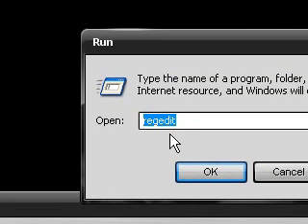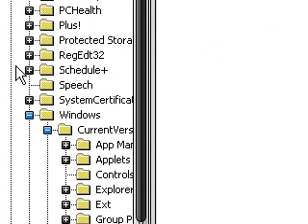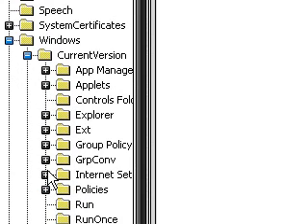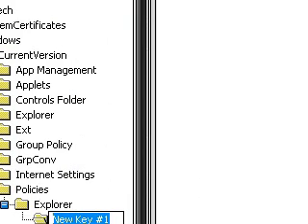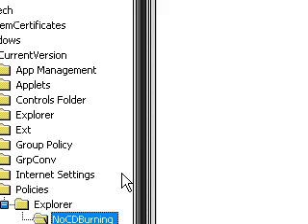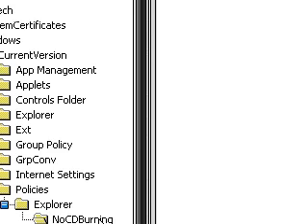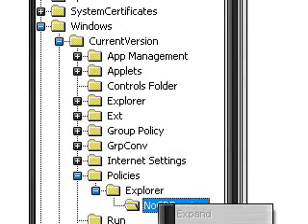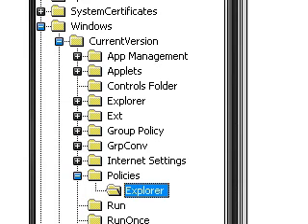CDRom Hack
Turn Of Your CDRom